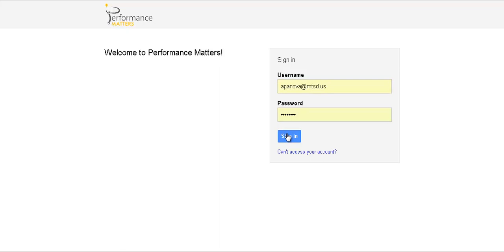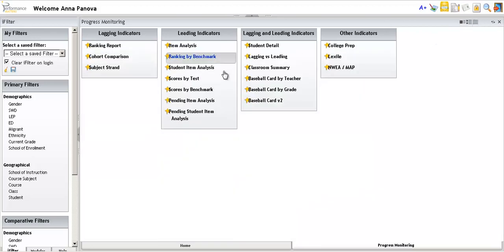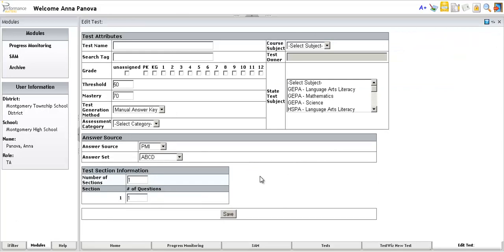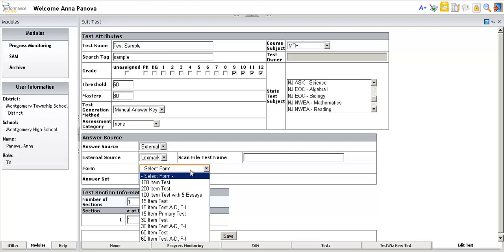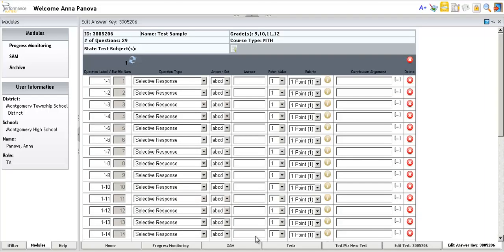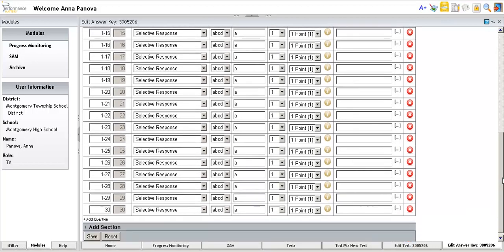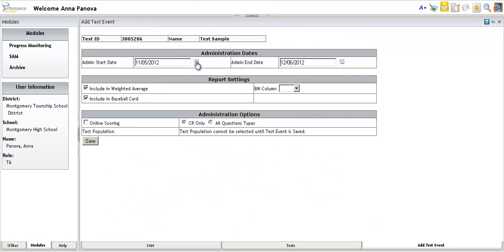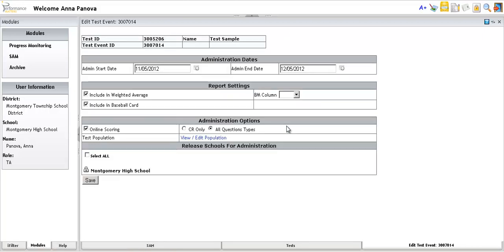Creating a Test in PM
How to create a test in PM